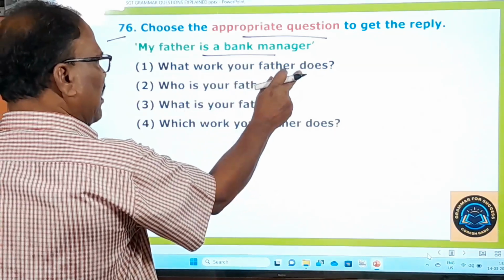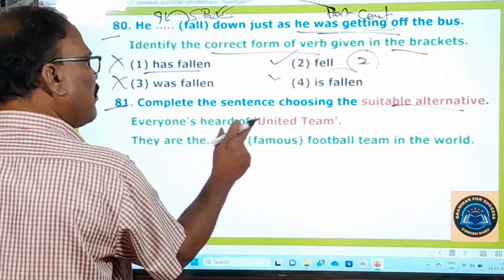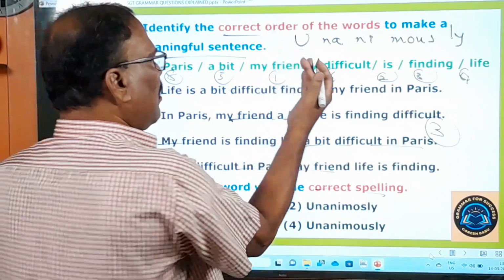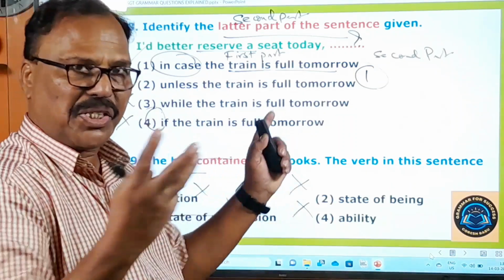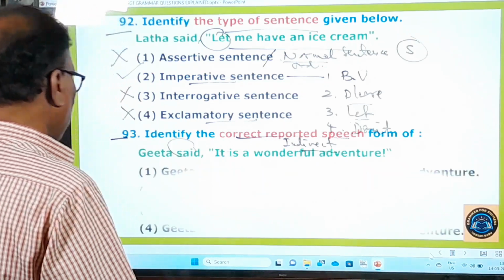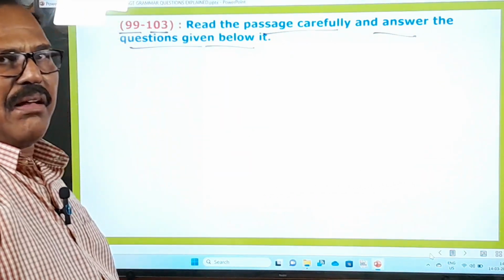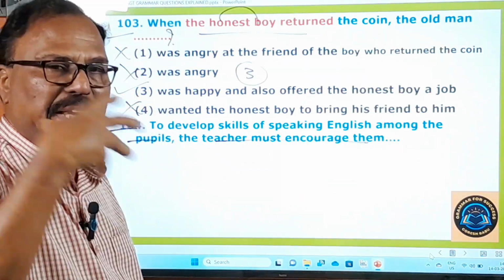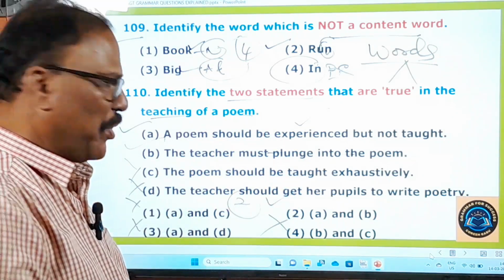DSC SGT (2014) GRAMMAR QUESTIONS EXPLAINED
DSC SGT (2014) GRAMMAR QUESTIONS EXPLAINED # DSC SGT GRAMMAR QUESTIONS # DSC 2014 GRAMMAR QUESTIONS

Dear DSC Candidates...
In this video, I am going to explain the “GRAMMAR QUESTIONS GIVEN IN THE 2014 DSC SGT QUESTION PAPER ”
I need hardly say that solving & practising the previous years’ question papers will surely provide you with a great deal of awareness and understanding of the question paper pattern and also the style of posing the questions.

Please, watch this important video till the end without skipping it in the middle and if you like it, please consider subscribing to my channel and sharing it with your near and dear ones.